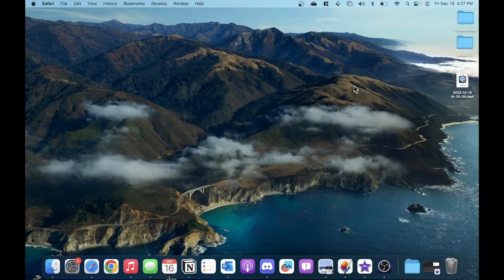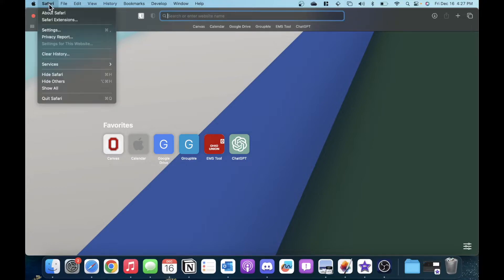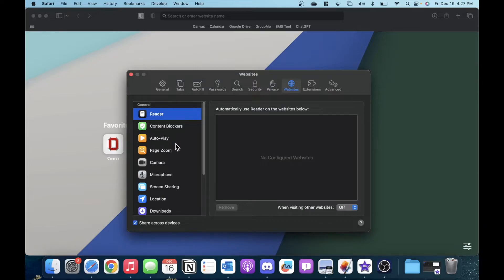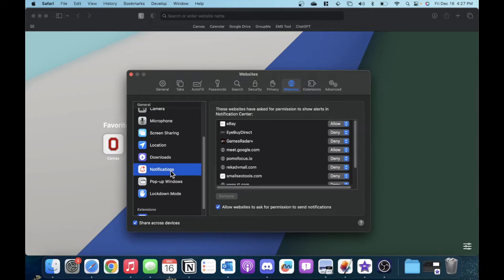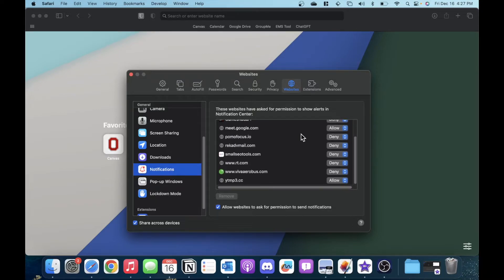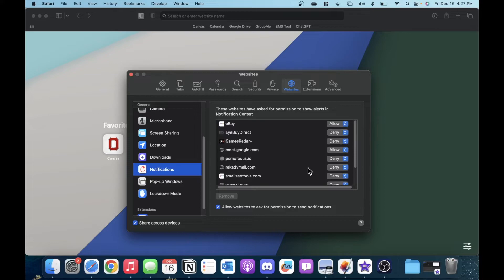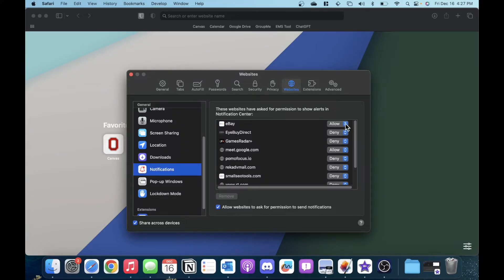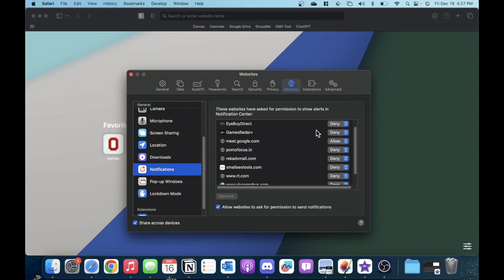Turn off Notifications from Websites on Safari Mac App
This video shows how to change the permissions of a website to send you notifications through the Safari MacOS app. You may want to do this if you are receiving unwanted or suspicious notifications from websites through the safari app.